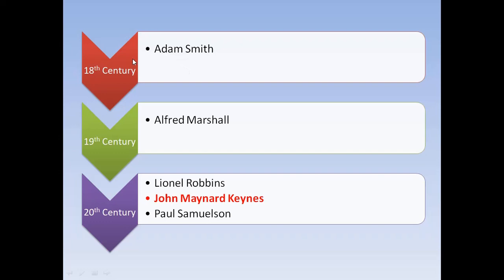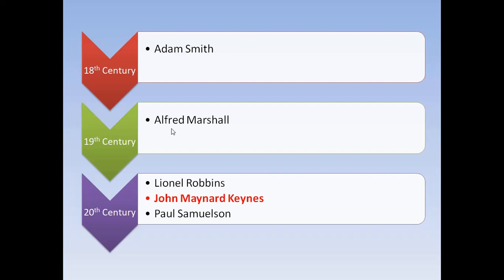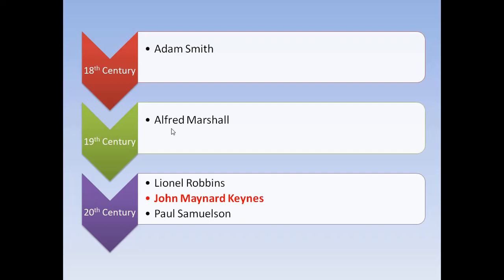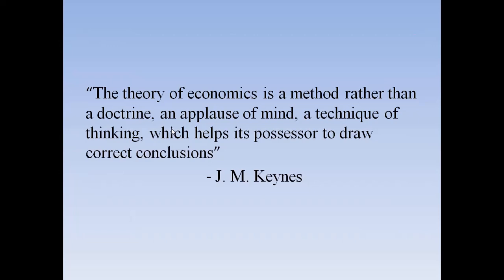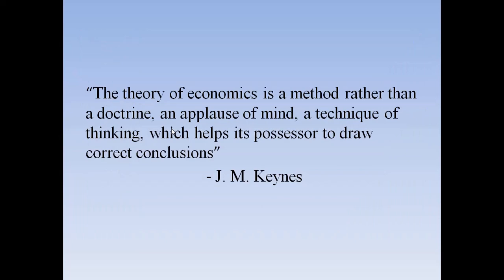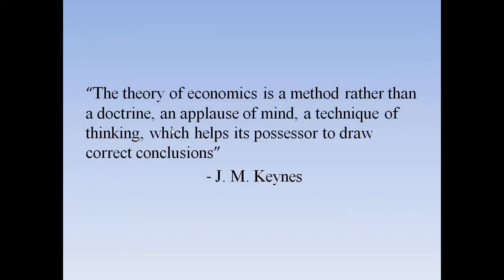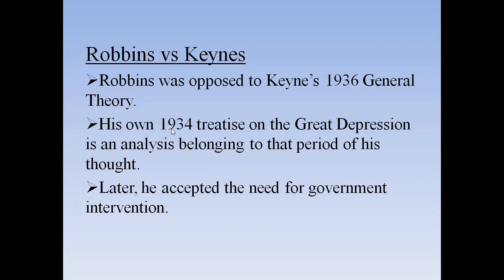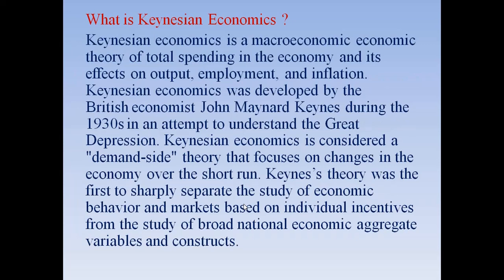Introduction to Macroeconomics